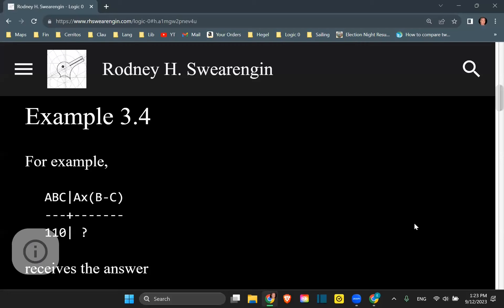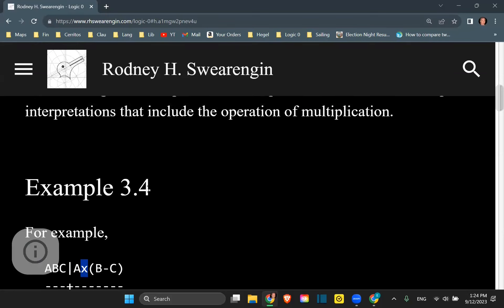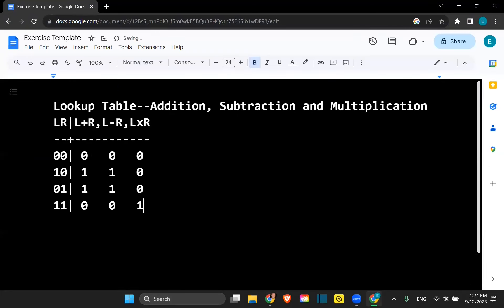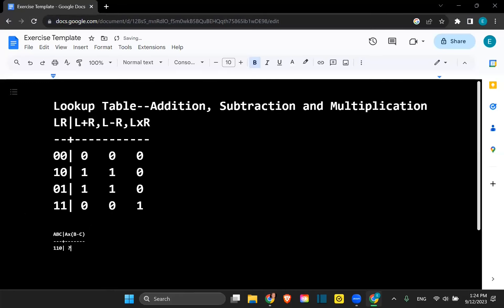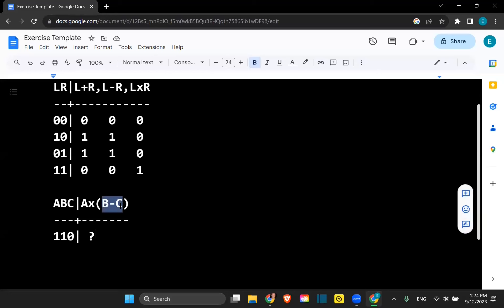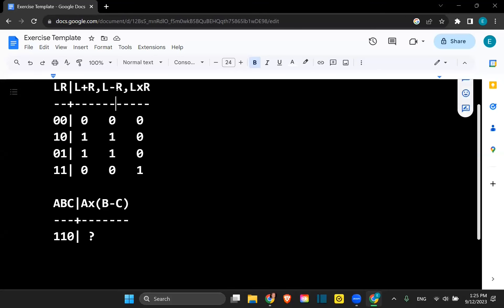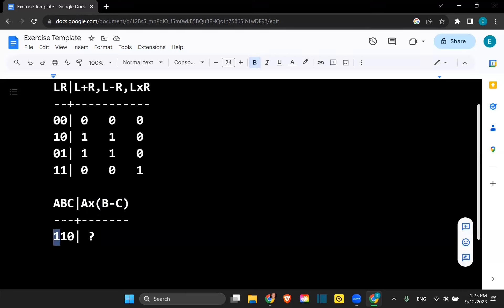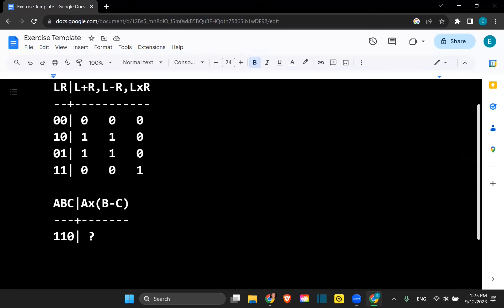Logic 0 — Example 3.4 — Interpretations with Addition, Subtraction and Multiplication